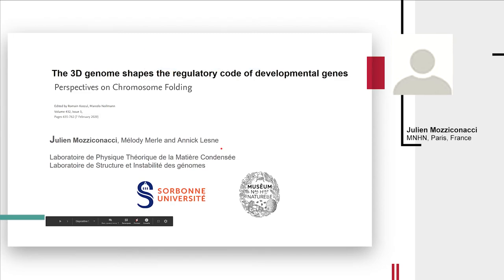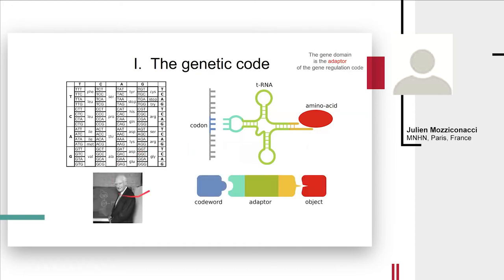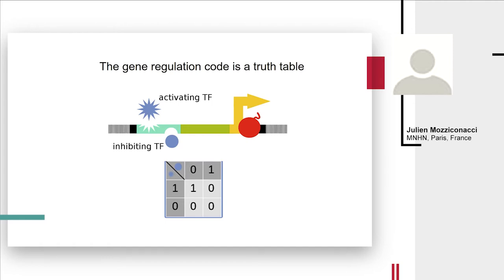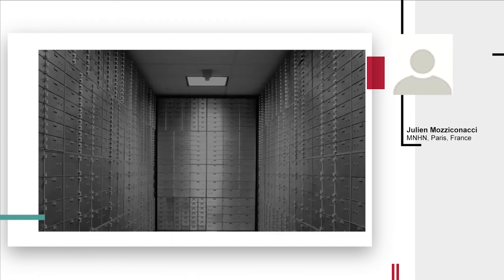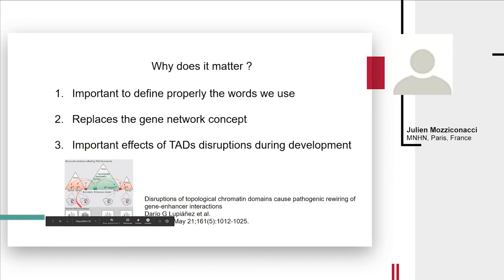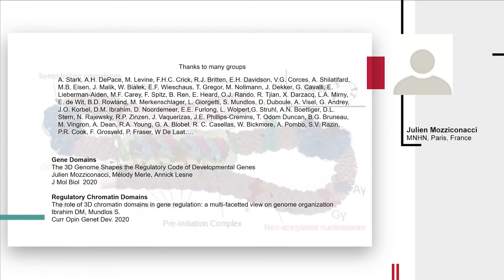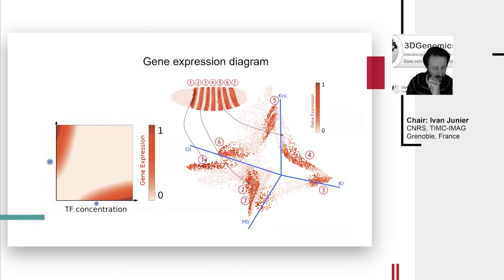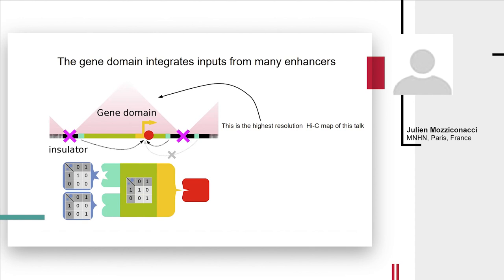J. Mozziconacci, "The 3D genome shapes the regulatory code of developmental genes"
Julien Mozziconacci, "The 3D genome shapes the regulatory code of developmental genes"

3DGenomics 2020, day 3